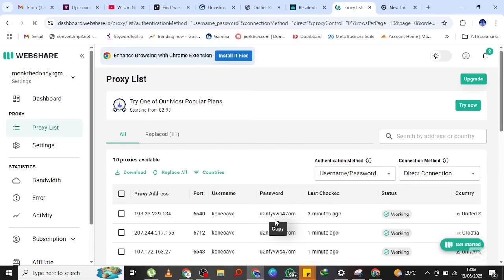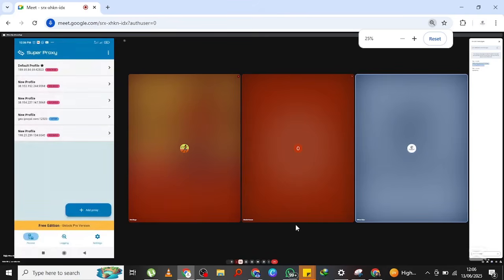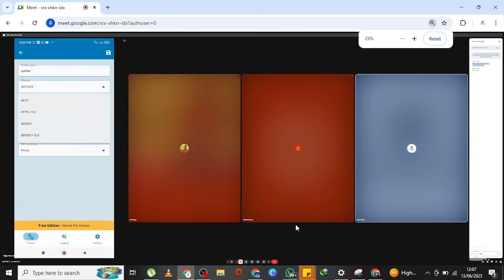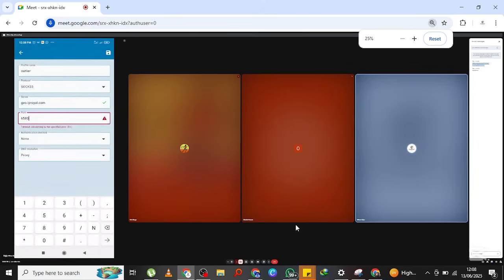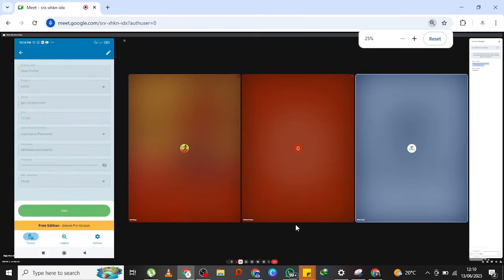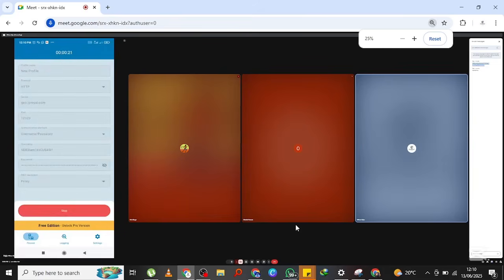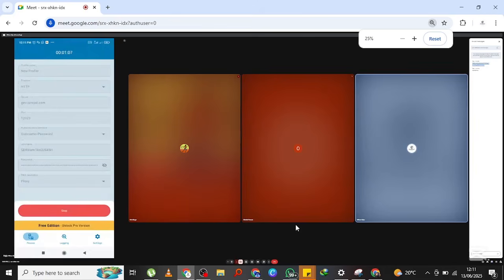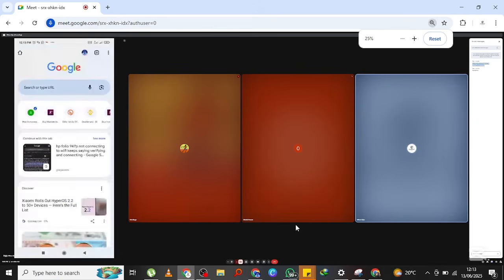BEST PROXY FOR REMOTE WORK ?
Are you working online or applying for remote jobs abroad?
Then you NEED to know how to protect your location, boost privacy, and access global platforms without restrictions.

In this quick tutorial, I’ll show you how to set up Smartproxy on your phone — the go-to tool for  remote job seekers.

✅ No complicated tech needed.
✅ Safe. Fast. Reliable.